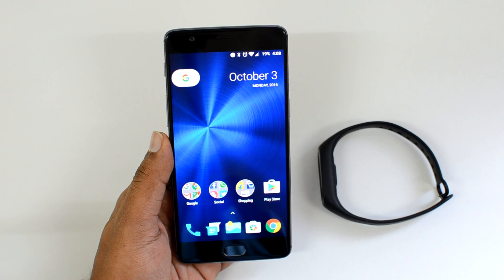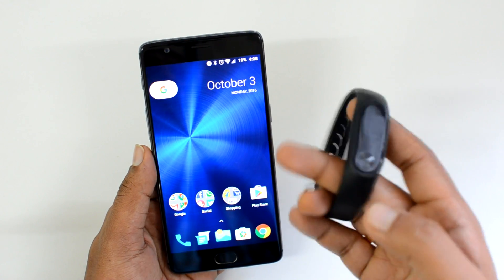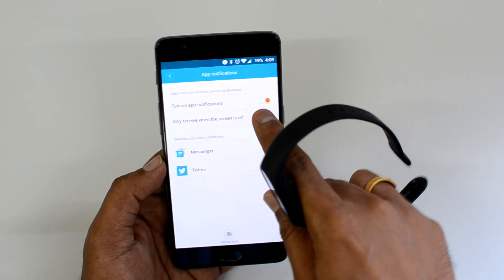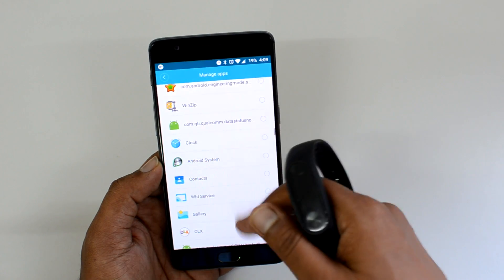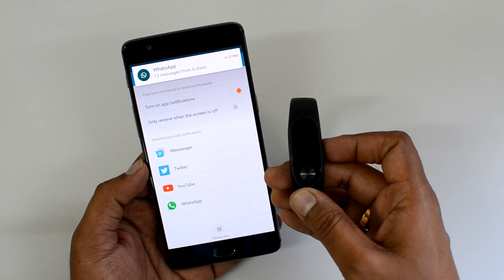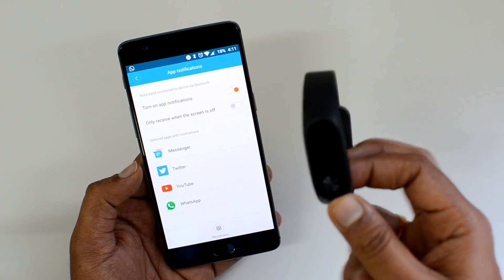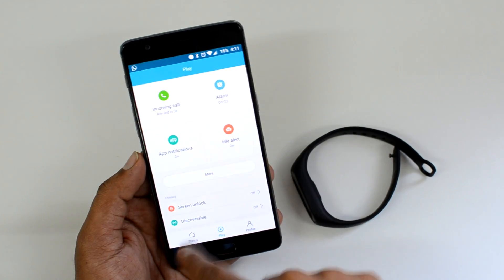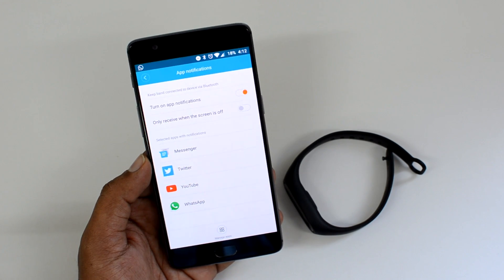How to Enable WhatsApp, Facebook and App notifications on Xiaomi Mi Band 2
Xiaomi Mi Band 2 comes with a small display and you can use this to get app notifications from Twitter, Facebook, WhatsApp and other installed apps on your phone.
Here is how to enable notifications on Xiaomi Mi Band 2.